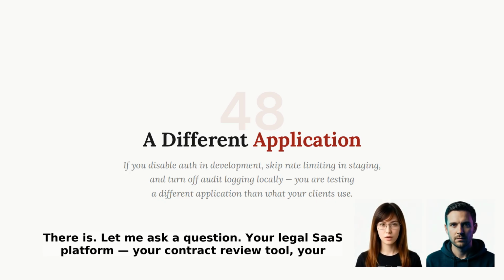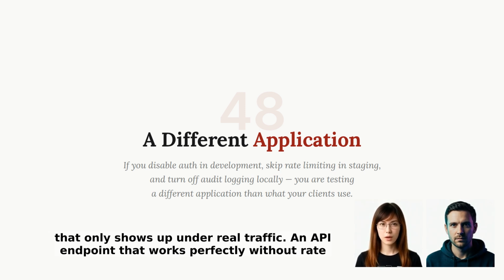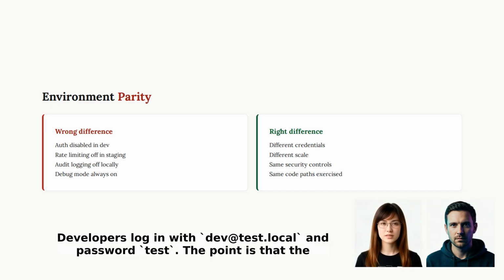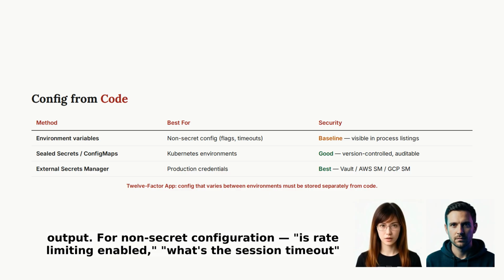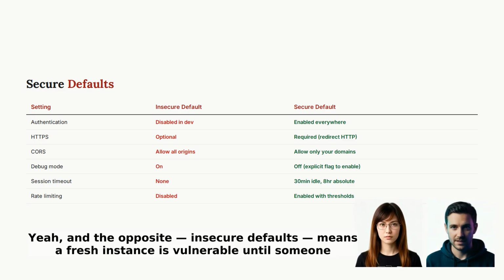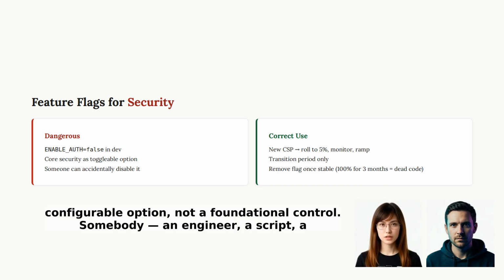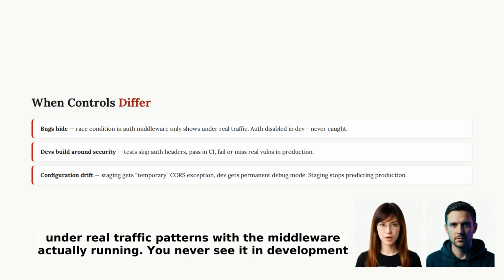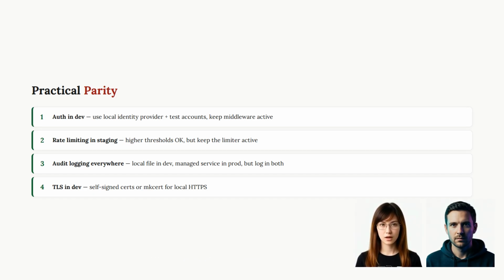EP48 — Environment Configuration and Secure Defaults | Security for Legal SaaS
Production should be locked down by default, not opened up by accident.

Module 10: Infrastructure and Deployment (Episode 4 of 8)